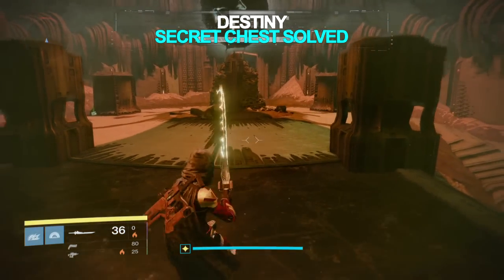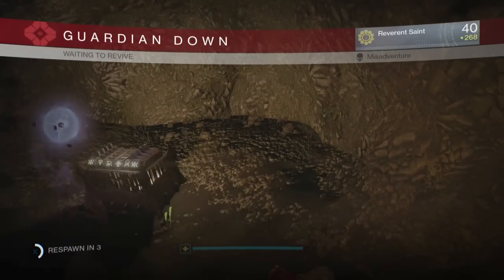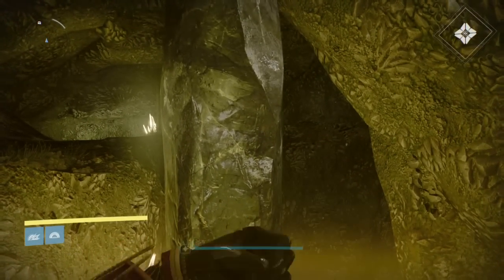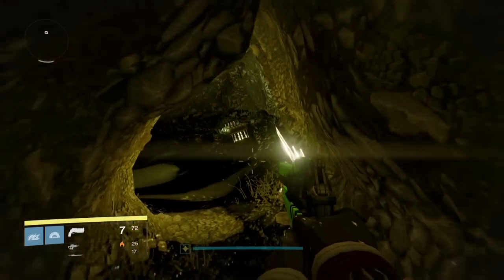Destiny: How to Get a Secret Chest in The Dreadnought (Taken Consumption Chest Guide)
How to Get The Secret Chest in The Taken King (Taken Consumption Chest Guide)

Deep with in The Taken King's Dreadnaught there is a secret chest that is seemingly impossible to open before you die. Here is how to get it... The RIGHT way.

--- Wanna Get to Know Me? ---